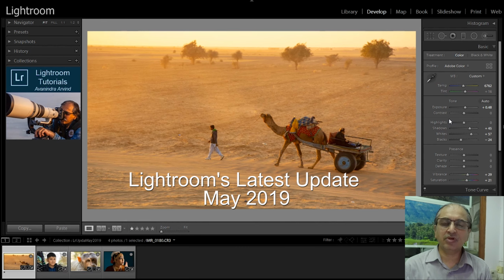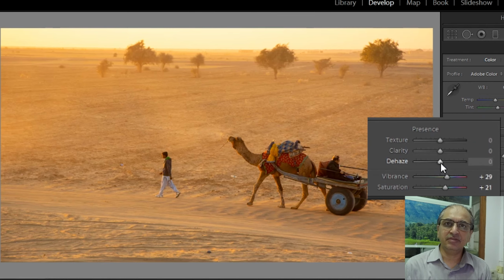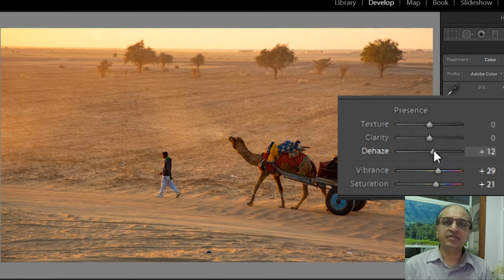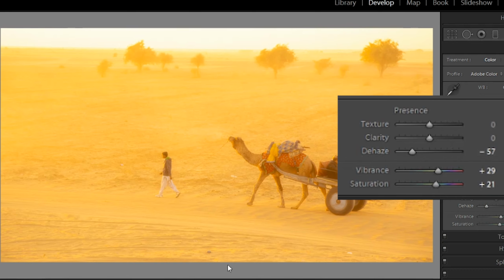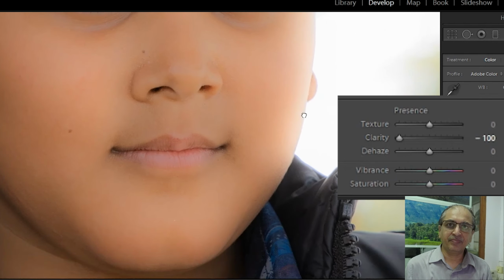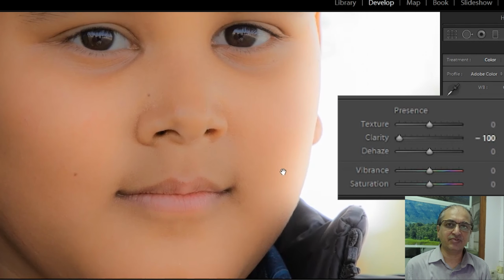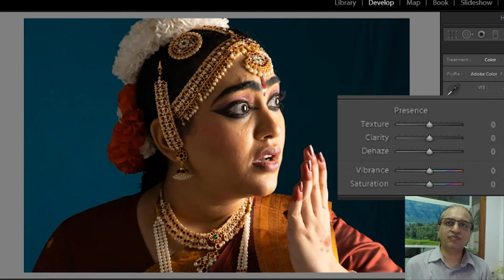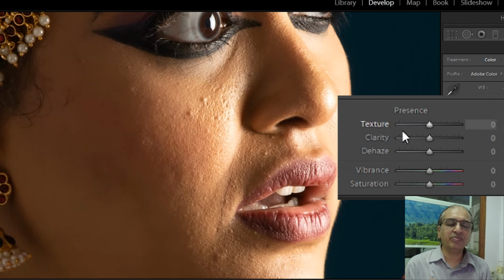Lightroom Classic CC Update: What's new in May 2019?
Hi.!
This video talks about the brand new Lightroom Update on the "Texture Slider"

It about settings and functions of keys.

Travel Videos!

-Avanindra Arvind